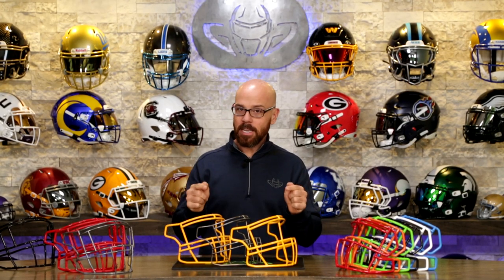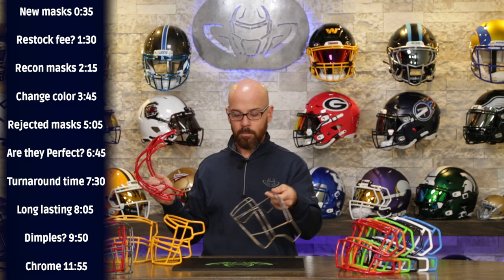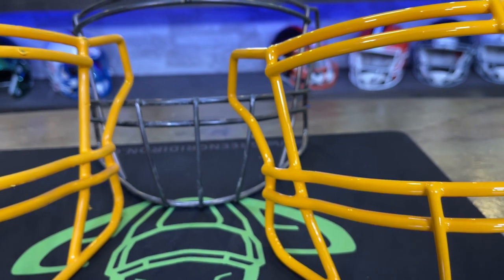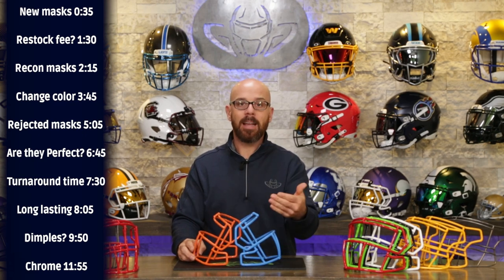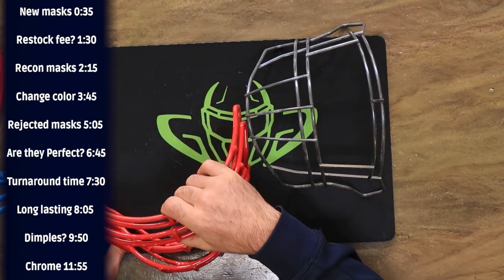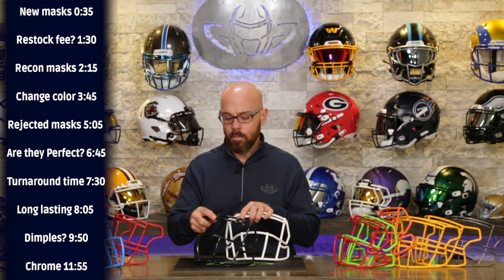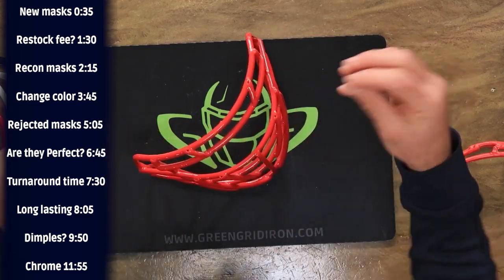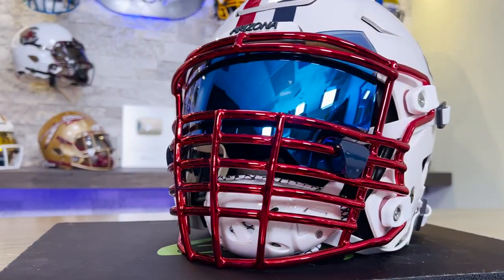Football Facemask Recon Explained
Football helmet facemask reconditioning is explained in great detail in this video. Paint, chrome, powder coat, and everything that goes into making an old mask look brand new.